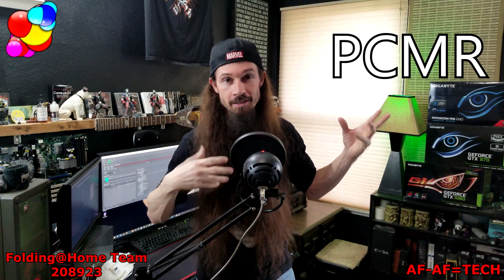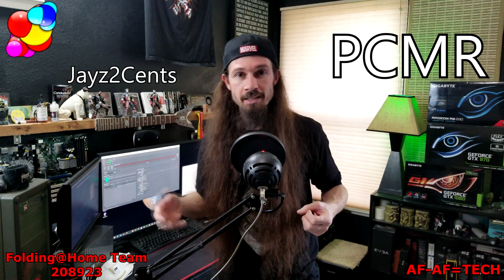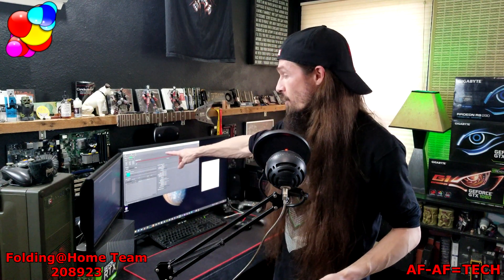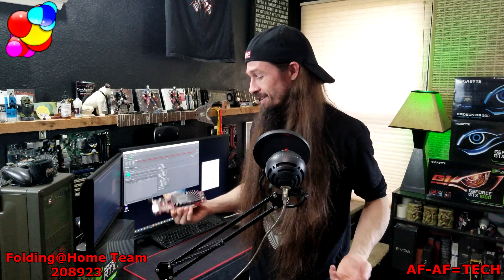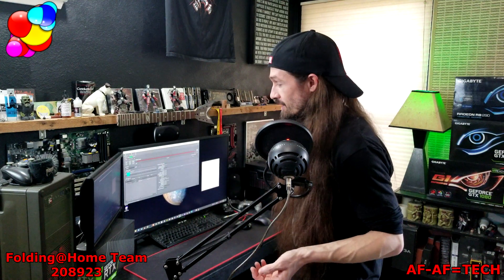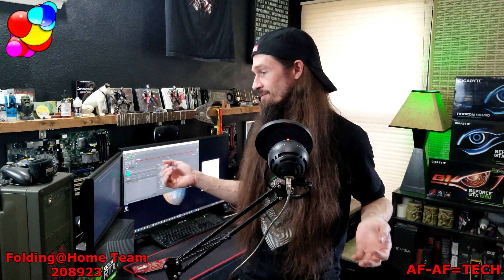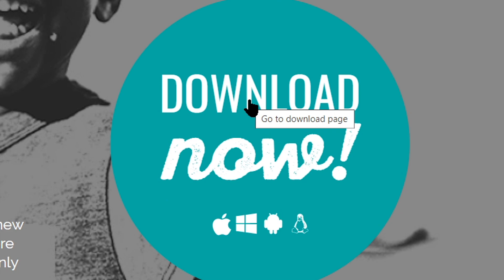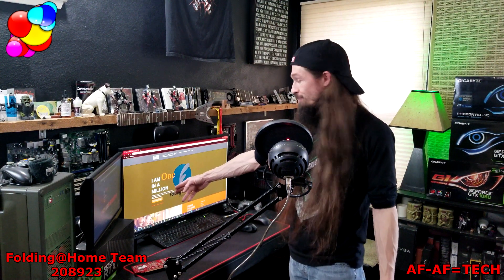Folding@Home 2020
Anyone wondering what they can do to help COVID-19? Download Folding@home and join the many thousands of people donating their PC's unused power to help speed the process of finding a vaccine.
Its free
The PCMR has taken the lead in sheer numbers. So many in fact that we keep running out of work units to process. This is a good thing. Make sure your PC is equipped with plenty of cooling and air flow. Join the fight!

Follow me on the various social sites

To build the most powerful Folding@home rig ever!

Buy a new drum machine/produce small amounts of

original music.

Hit that little bell for Notifications!

Ommidiam(Band)
ShadowLakes (Band)
Also Featuring
The Bad Barnacules